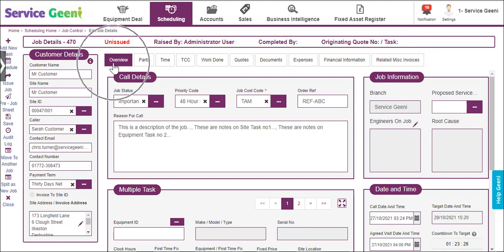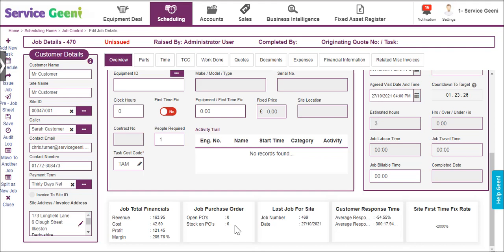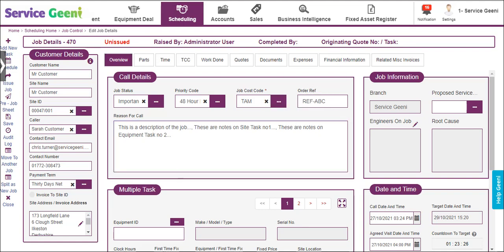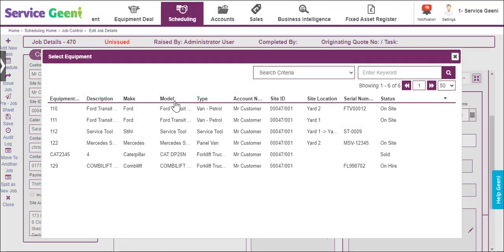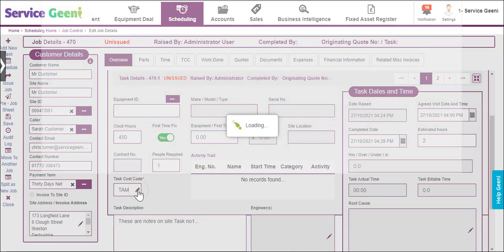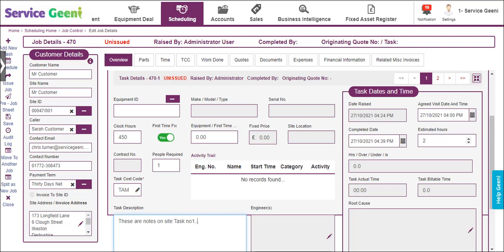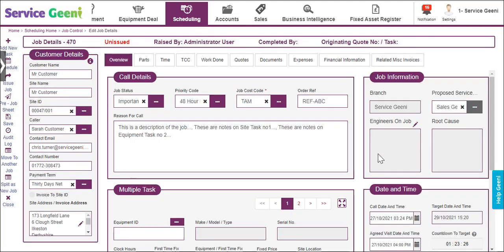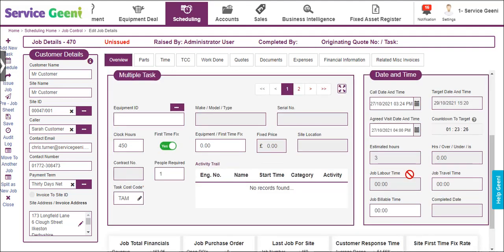10 The Overview Tab